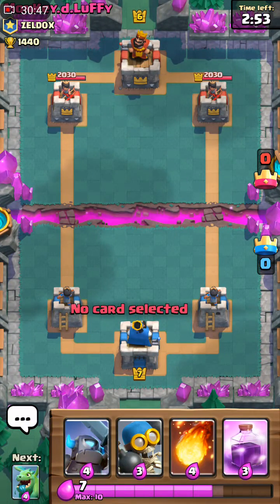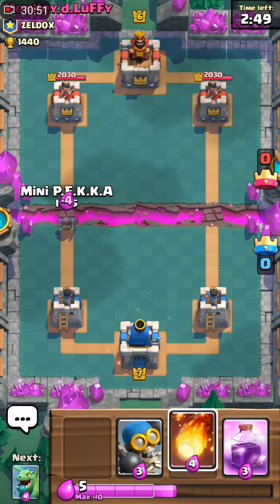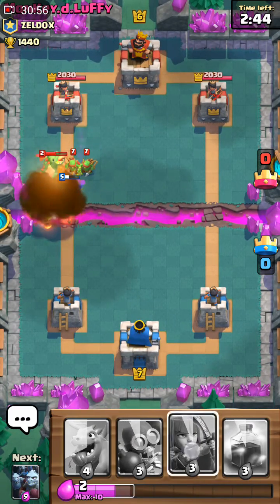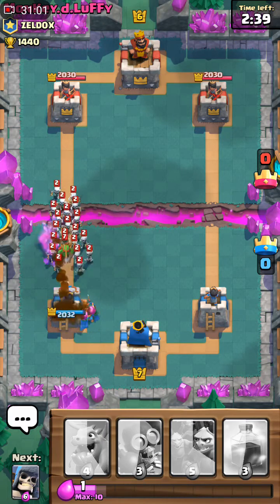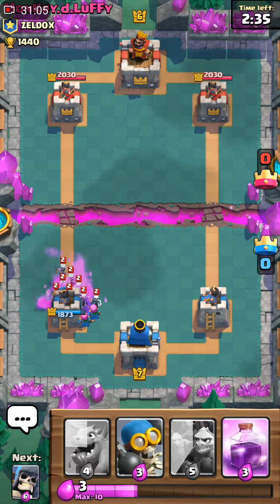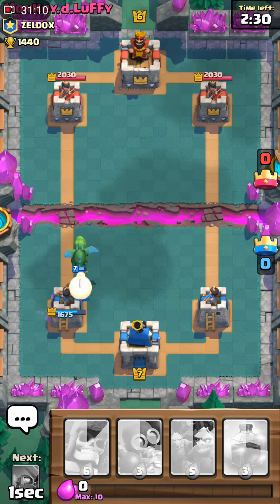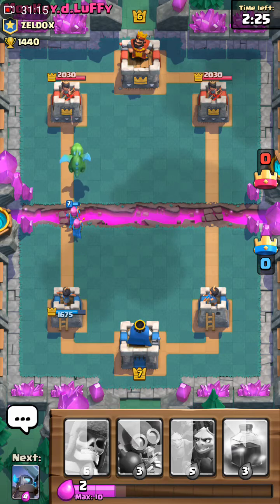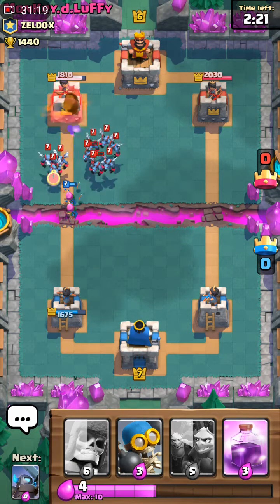Huawei Mate 8 - Recording your screen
One of the nifty feature that comes with the phone is the cat capability to capture a video on the phone. All you need to do is to use two knuckles and knock on the screen twice and it will start recording. Pretty handy feature when you want to share something on your screen